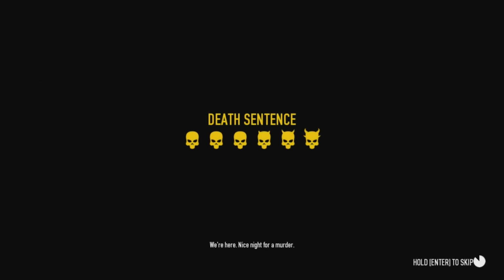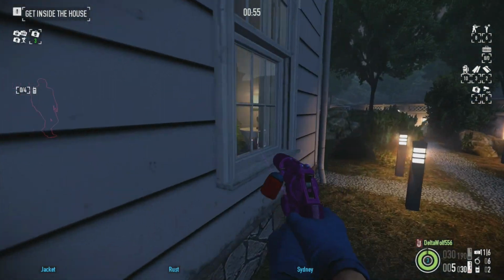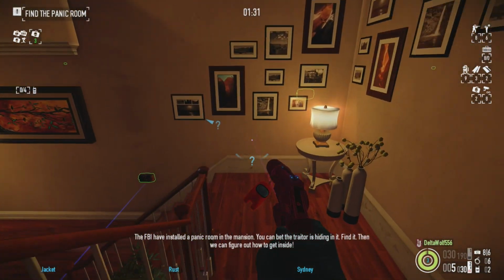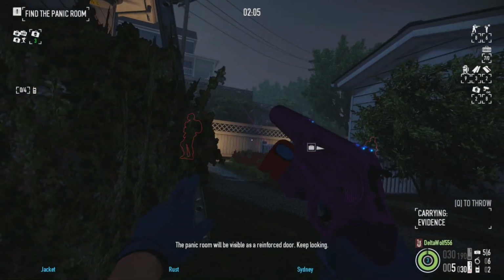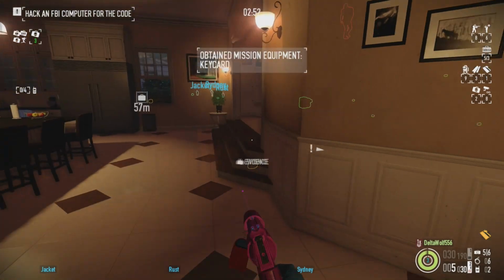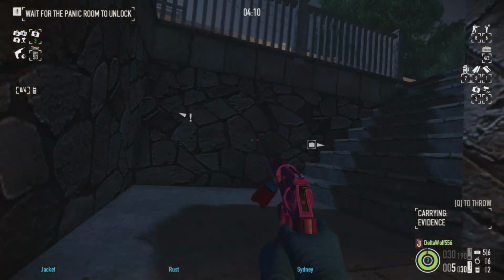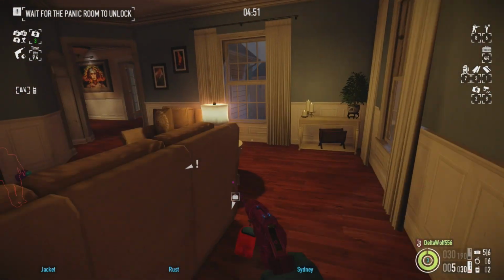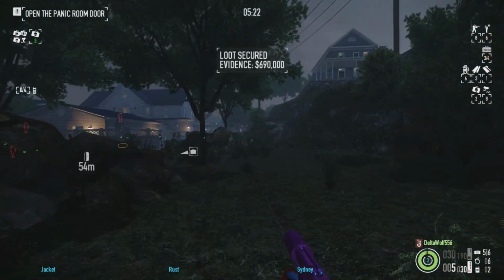Hoxton Revenge (Solo-Stealth) - DSOD | Payday 2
Hoxton Revenge,
Death Sentence One Down, Solo-Stealth!

Wolfpack Core Team:
Thumbnail by: DeltaWolf 556 (myself)

No one reads descriptions but if you ARE reading this have a great day! :)